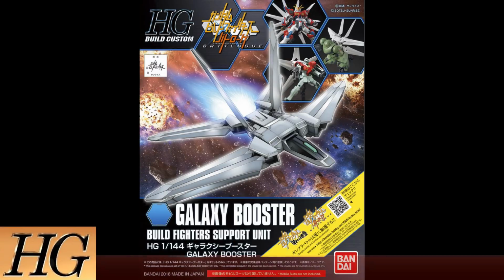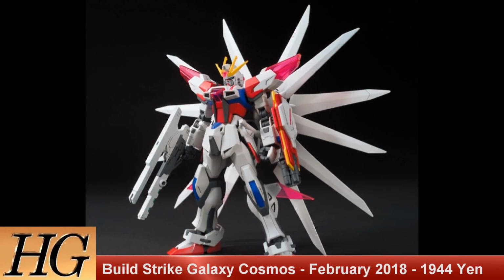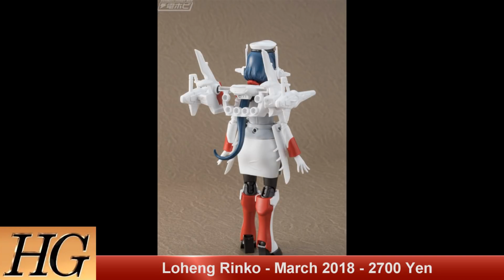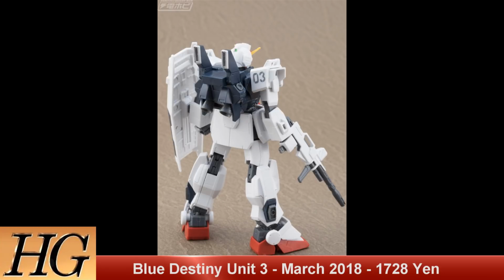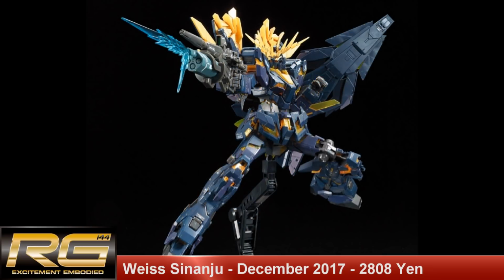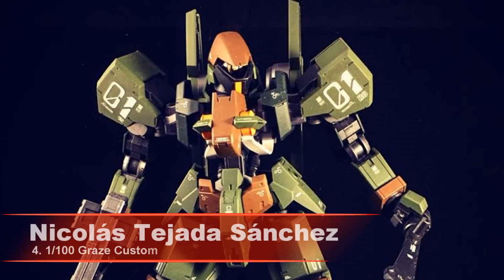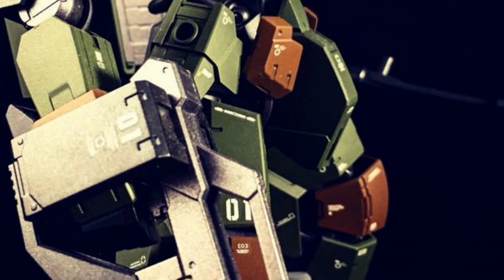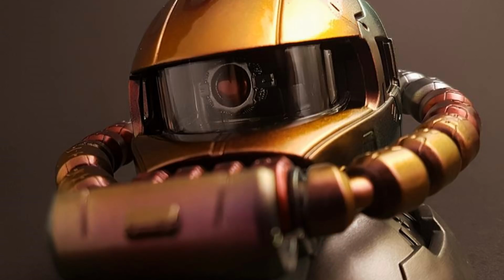Gunpla News 47:Strike Galaxy Cosmos, Lonheng Rinko, MetalBuild Avalanche Astrea, Banshee Norn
Here it is, your weekly gunpla news broadcast, we take a look at the Build Strike Galaxy Cosmos, the new Lonheng RInko, the latest MetalBuild Avalanche Astrea Type F, The RG Banshee Norn and many more!